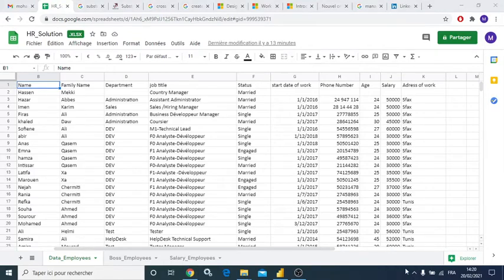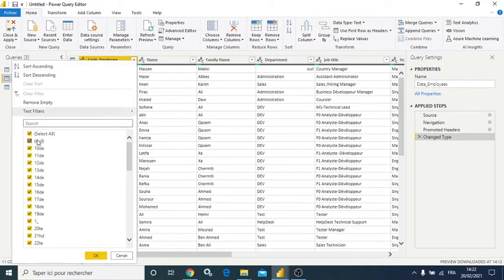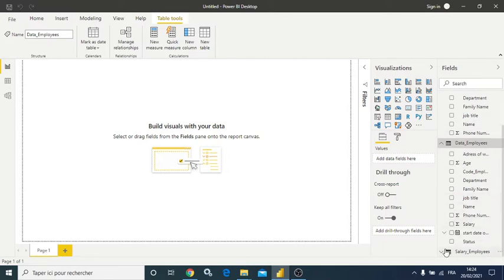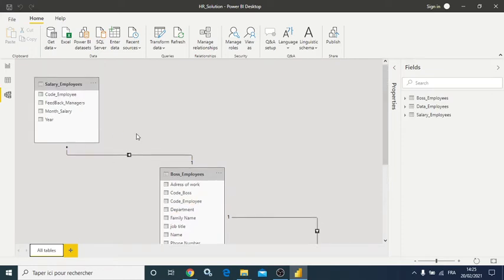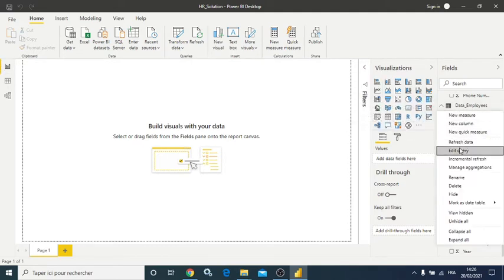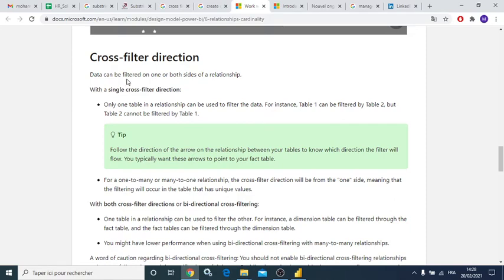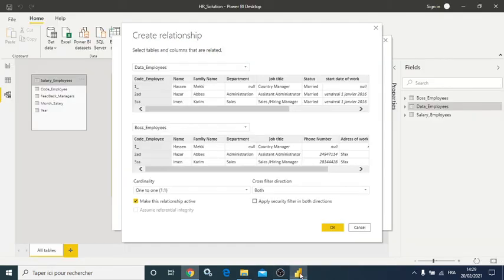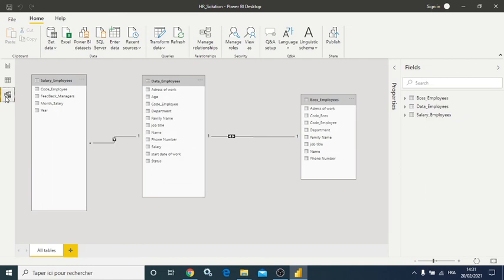Business Intelligence - How to design a data model using Power BI Desktop